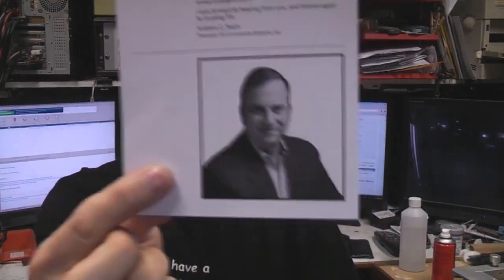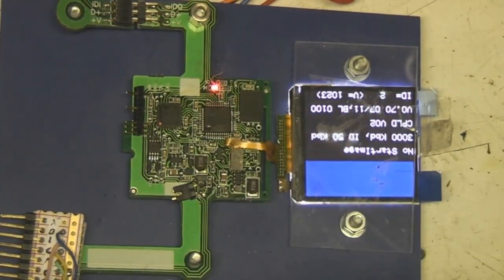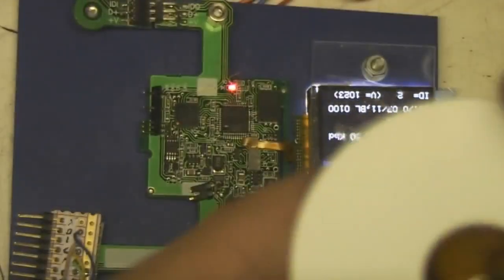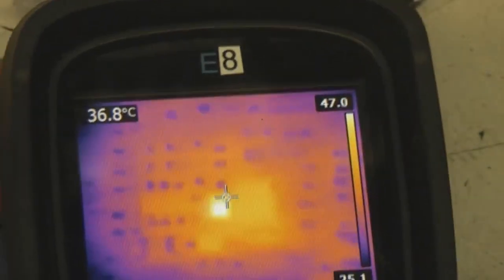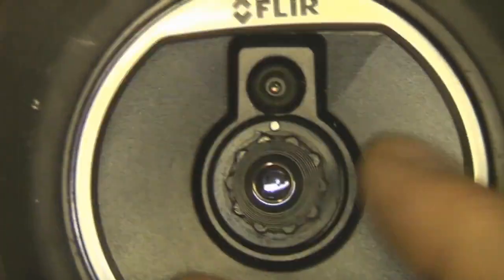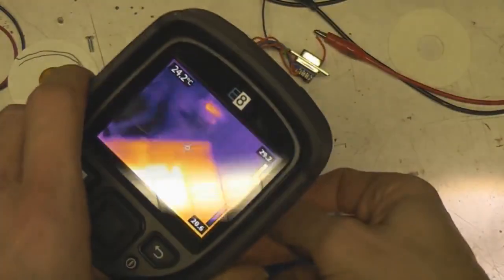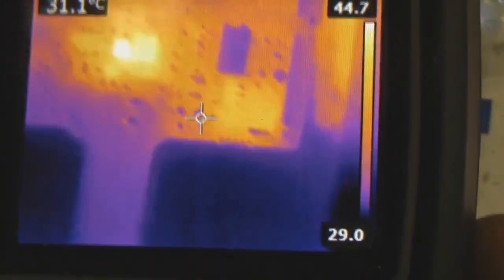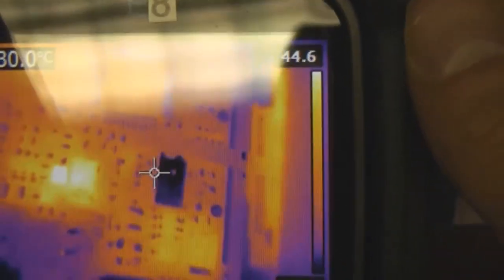Flir E4 Thermal imaging camera follow-up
A look at close-up operation and a tripod mount.